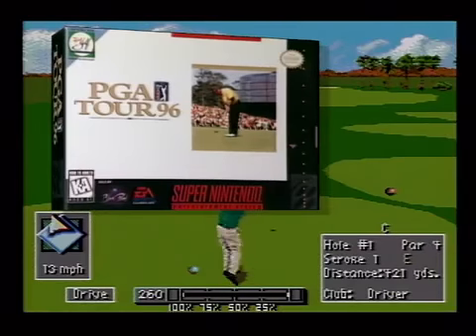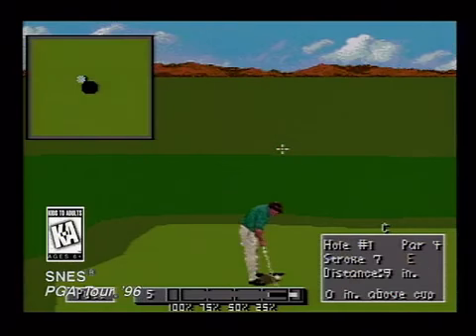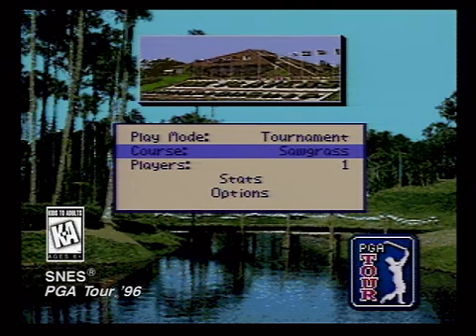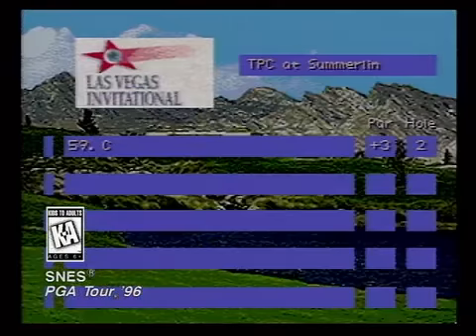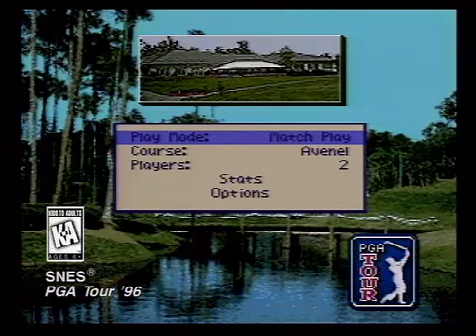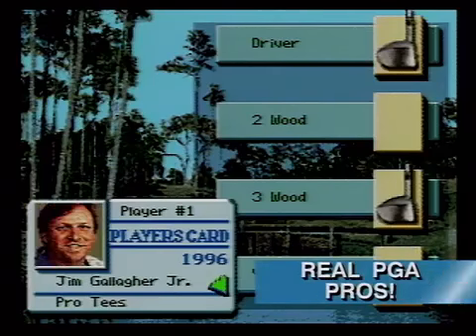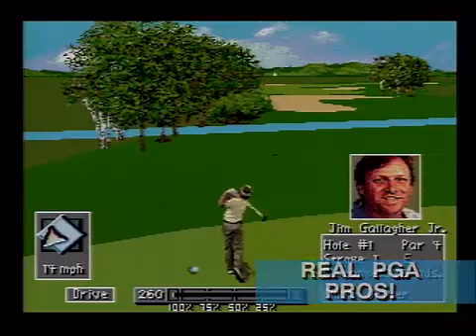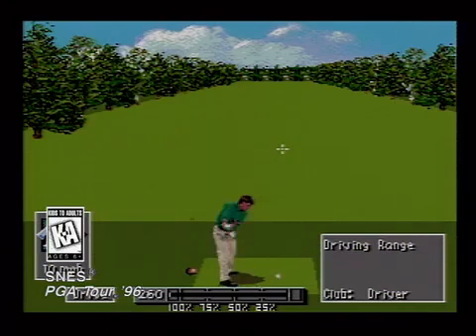PGA Tour 96 - Nintendo Power Previews 14 segment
It's a golf game, so I don't have a lot of comment.

As with all YouTube channels, likes, subscriptions and comments are welcome - but I presume that is to be expected, yes?

If you want to show your support in other ways, feel free to use StreamLabs!